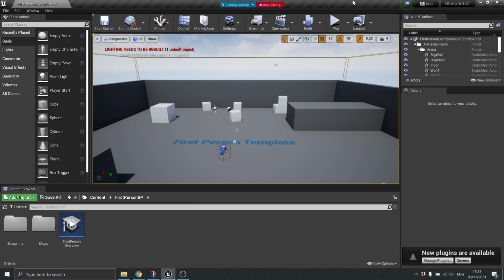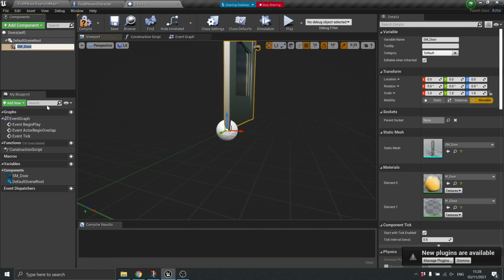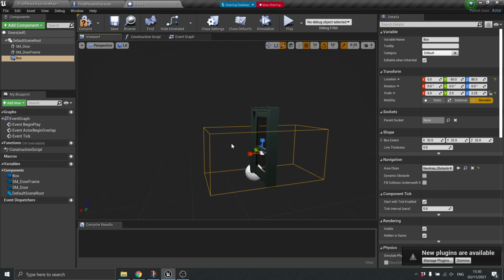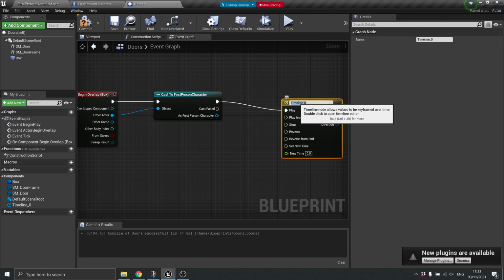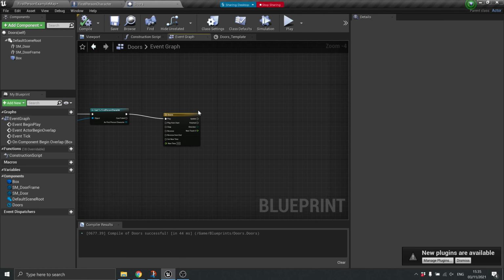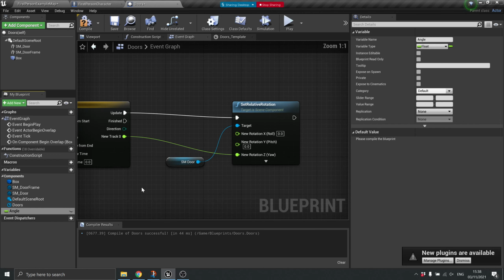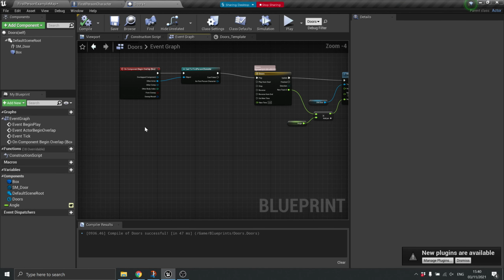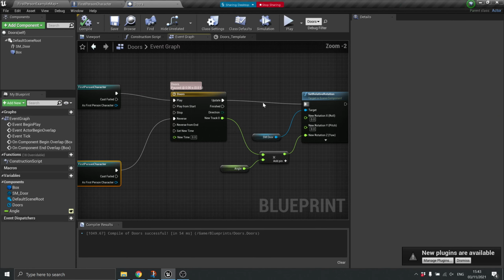UE4 Door Blueprints